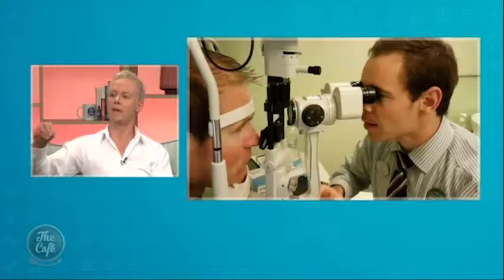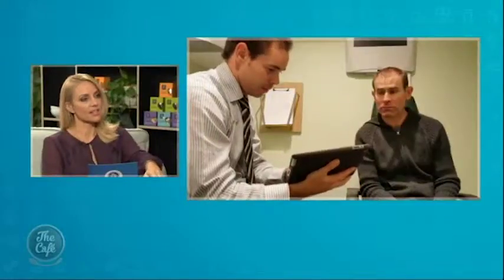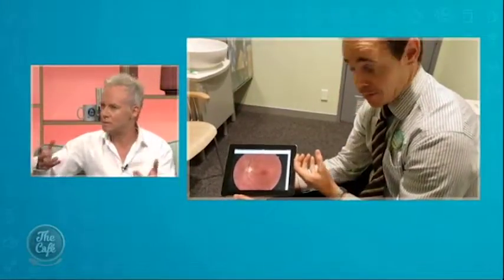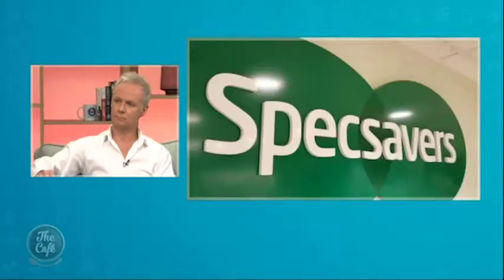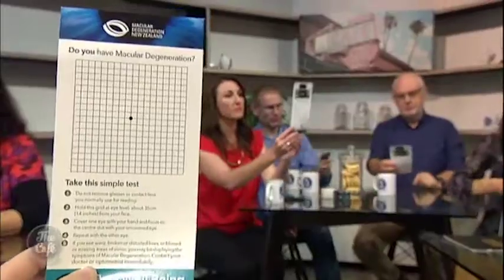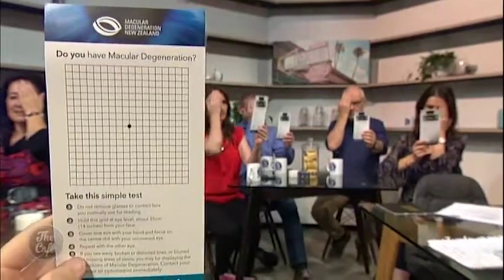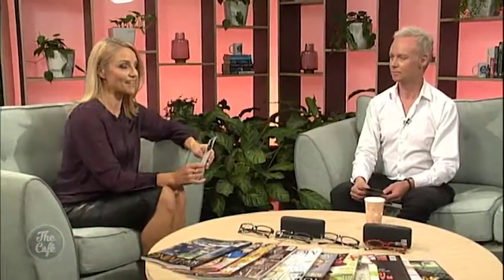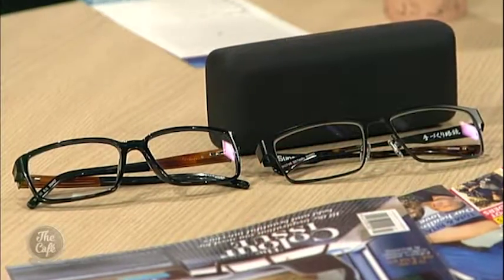Philip Walsh from Specsavers joins Mel to talk about Macular Degeneration Awareness Week